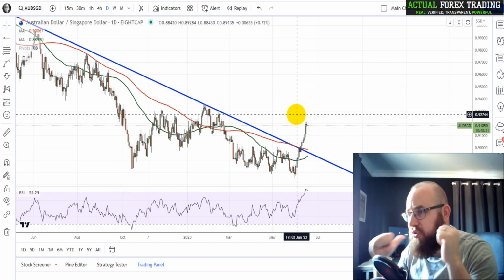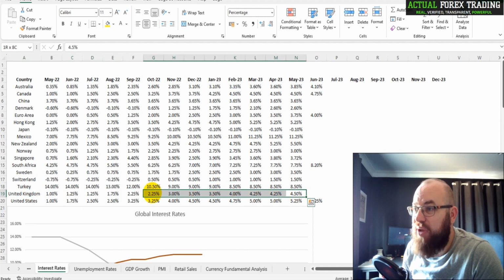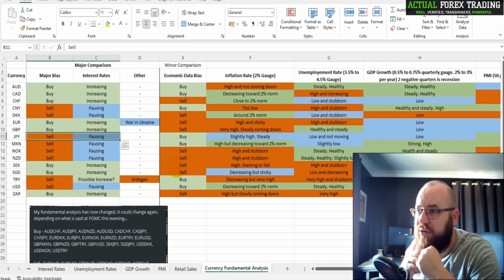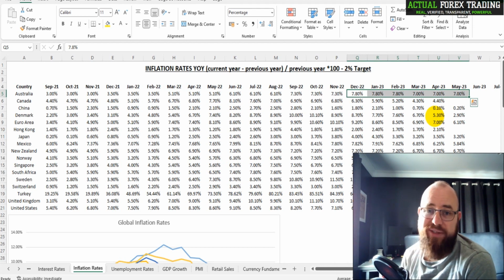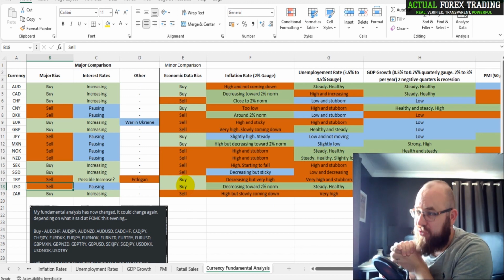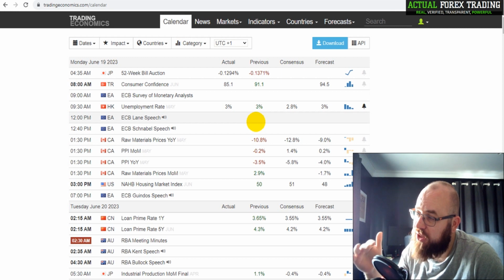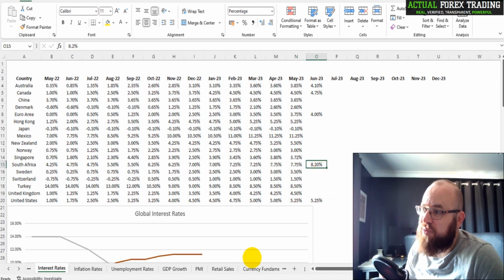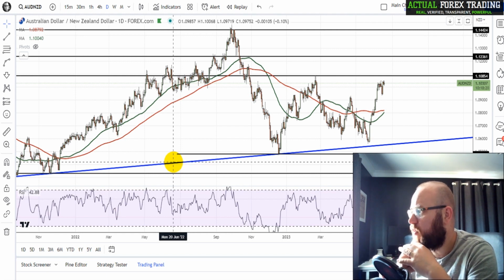How to use Fundamental Analysis in Forex: the What, Why, and How of Fundamental Analysis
Learn how to trade Forex using Fundamental Analysis. The video covers what fundamental analysis is, why fundamental analysis is important, and how to use fundamental analysis to trade Forex.

Interest rates and economic data are explained.

Episode Outline:
0:00 Fundamental Analysis Introduction
8:16 Interest Rates
12:15 Forex Fundamental Analysis Tracker
23:05 Useful Tools for Fundamental Analysis
28:15 Fundamental Analysis Example